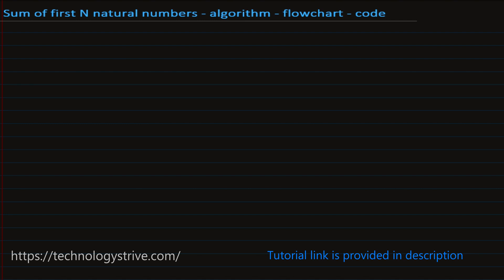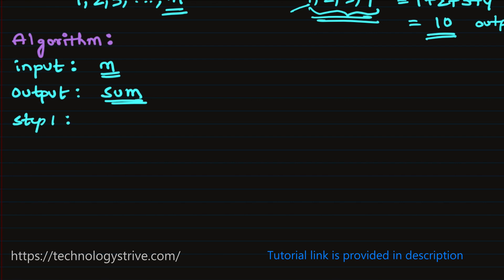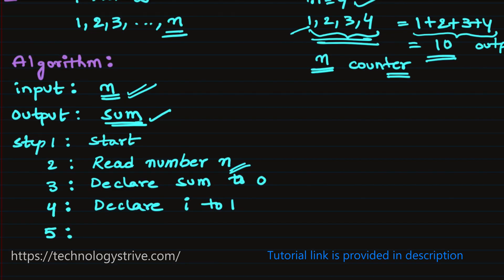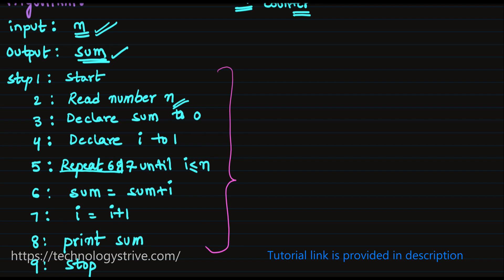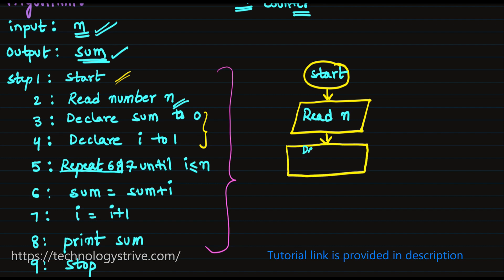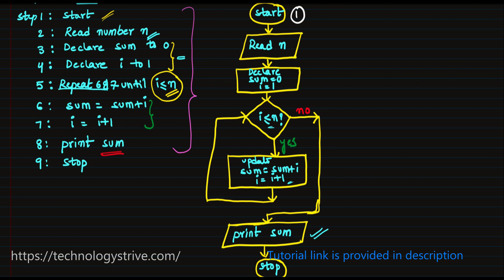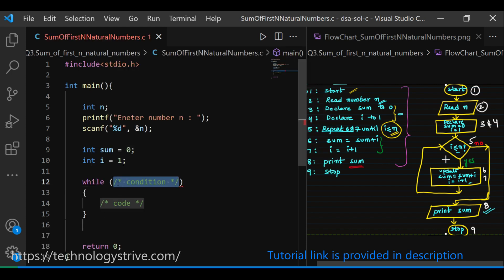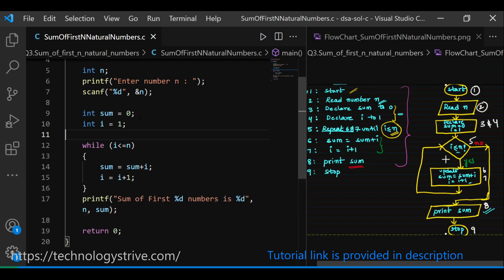Sum of First n Natural Numbers - Algorithm, Flowchart and Code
Sum of First n Natural Numbers Algorithm, Flowchart and Code Implementation

0:00 Introduction
1:21 Algorithm
6:06 Flowchart
9:37 Code Implementation